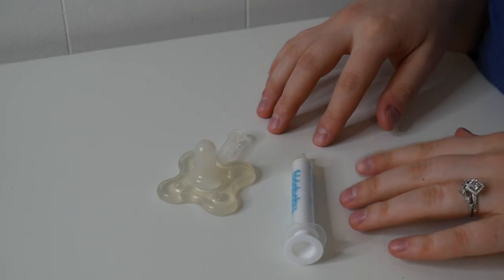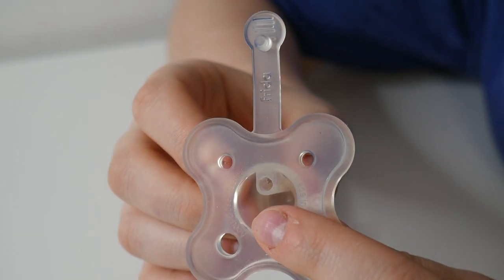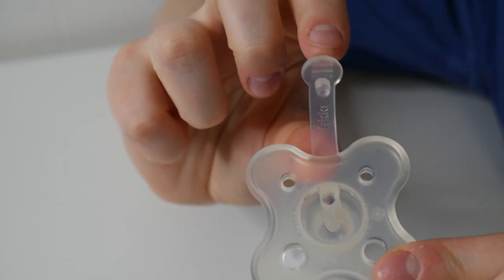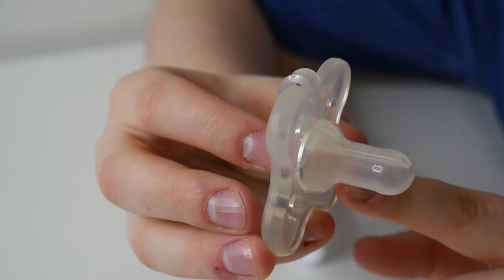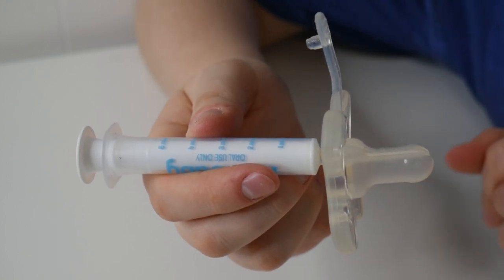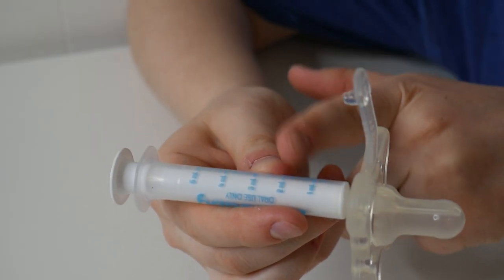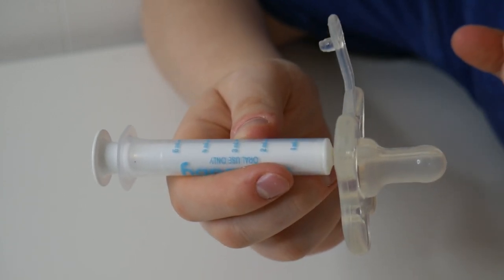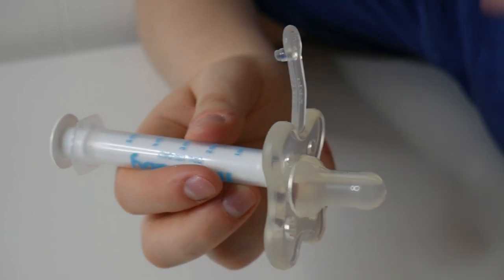Accu-Dose Medicine Pacifier Dispenser | FRIDA BABY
🔗 🔗Product Links 🔗🔗
Accu-Dose Pacifier

NO MESS: Paci-style baby medicine dispenser sends any liquids to the side of the cheek, as recommended by doctors, to prevent spit-ups
EASY DOSE IT: Great for meds, gripe water, vitamins, etc
NO SPIT-UPS: Ensures accurate dosing, every time, by bypassing baby's tastebuds
COMFORTABLE: Same familiar paci shape used in hospitals nationwide
SYRINGE: Included syringe features markings for common medicine doses, but any standard syringe can be used with paci.DOUBLE DUTY: Close tab on paci to double as a real pacifier after dosing.BPA FREE: Both pacifier and syringe are BPA free and dishwasher safe making it easy to clean and safe to use